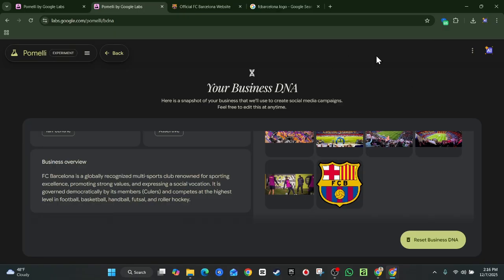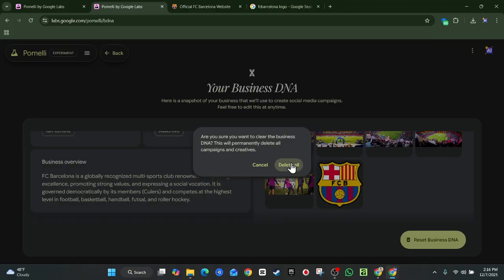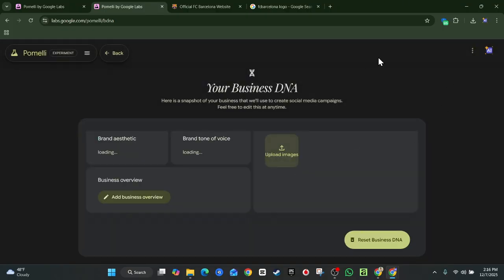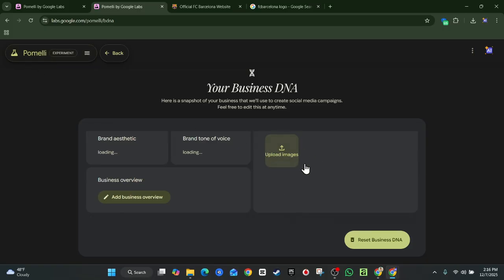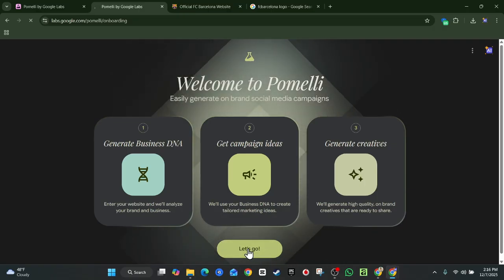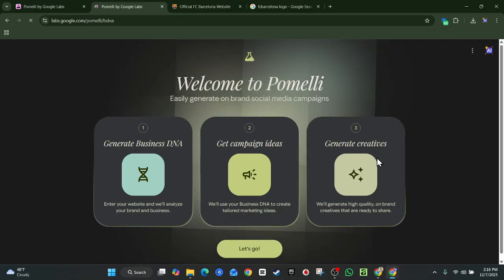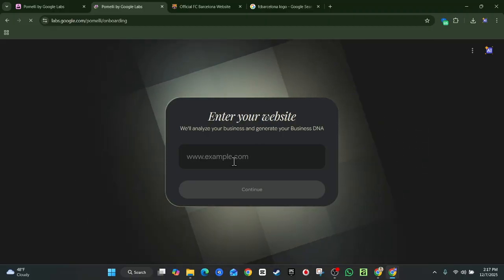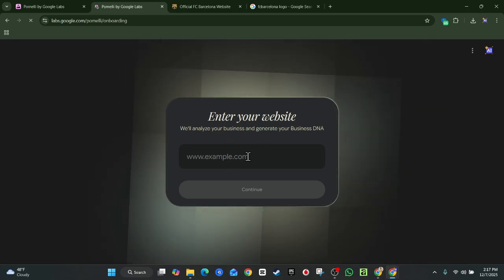How to Reset Brand DNA in Pomelli | Step-by-Step Guide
Need to start fresh with your branding in Pomelli? 🎨
In this quick and easy tutorial, I’ll show you exactly how to reset Brand DNA in Pomelli, so you can update your brand colors, fonts, tone, and overall identity without creating a new account.

In this video, you’ll learn:
✅ What Brand DNA means in Pomelli
✅ Where to find Brand DNA settings
✅ How to reset or update Brand DNA step by step
✅ When you should reset Brand DNA

This guide is perfect for creators, marketers, startups, and teams using Pomelli for branding and productivity.